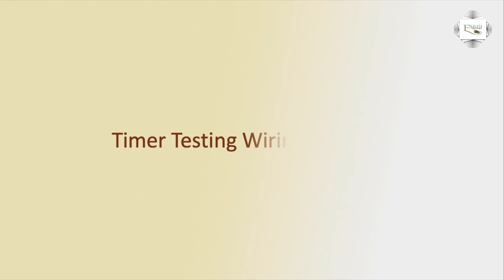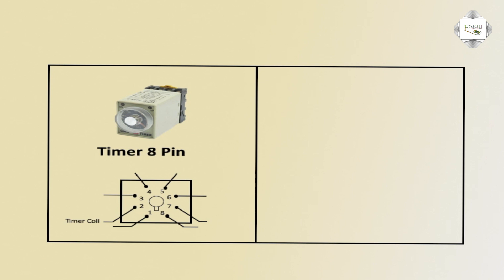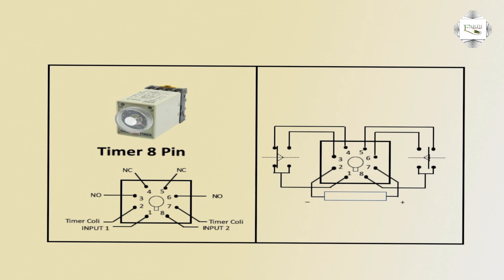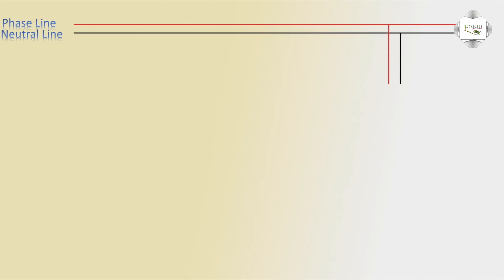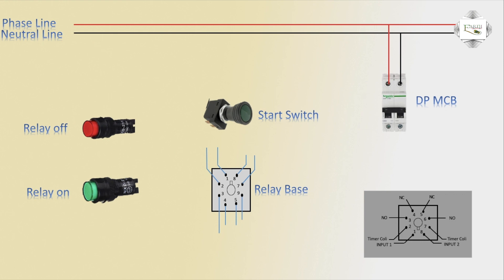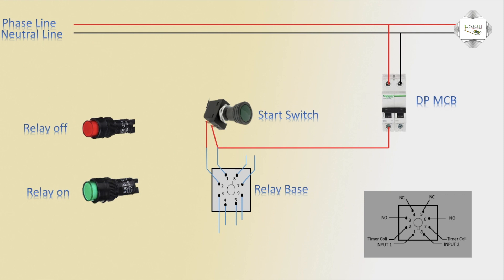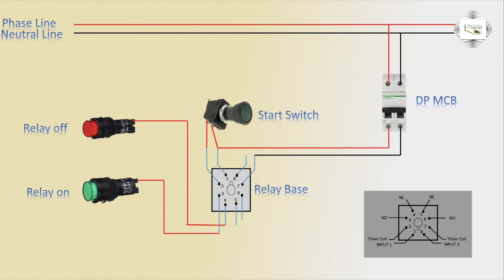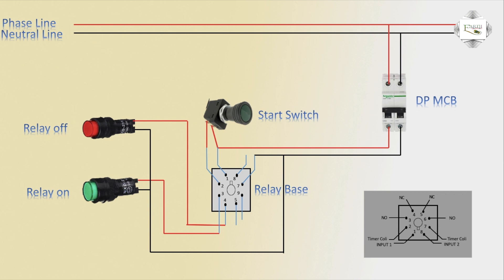Timer Testing Wiring Diagram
This video shows the timer Testing Wiring Diagram. also called Interval, Interval Delay When power is applied to the input voltage terminals, the load is energized immediately and the time delay cycle starts. At the end of the delay period, the timer transfers back to its pre-power position.